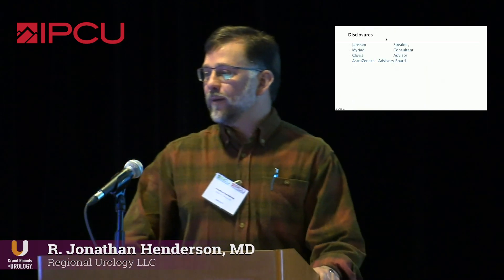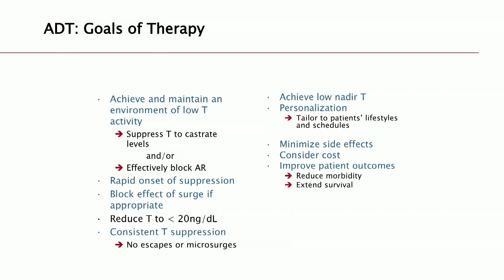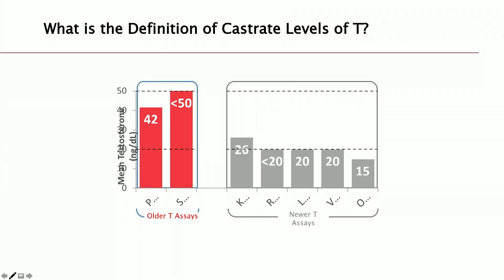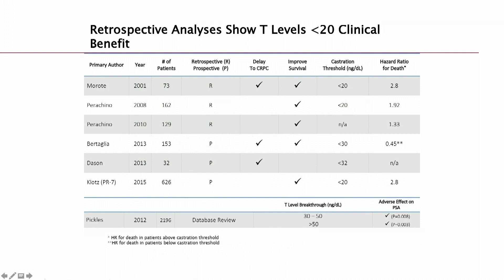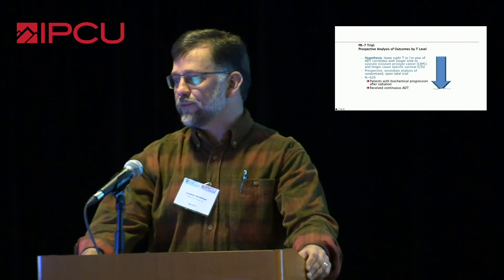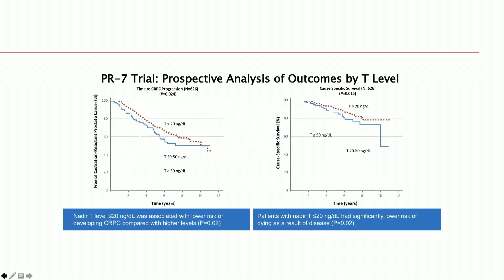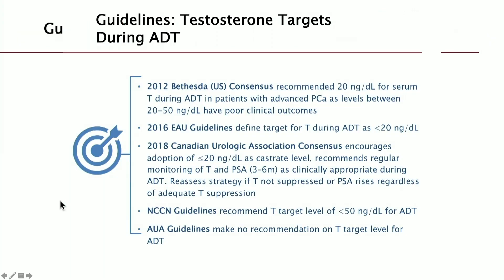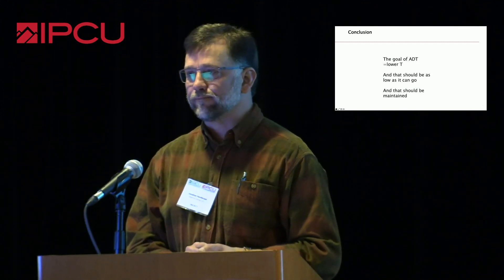Androgen Annihilation as a New Therapeutic Paradigm in Advanced Prostate Cancer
R. Jonathan Henderson, MD, argues that the goal of ADT should be to achieve and maintain the lowest levels of T possible in prostate cancer patients. The FDA-recommended target low of 50 ng/dL originates from constraints of outdated technology, and multiple studies indicate that there is a benefit to patients when T-levels fall below 20 ng/dL.